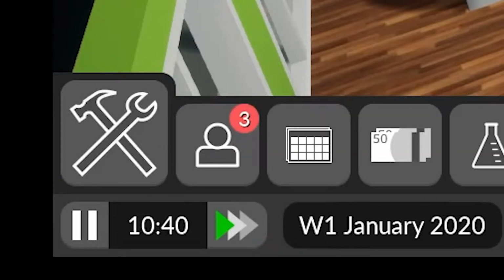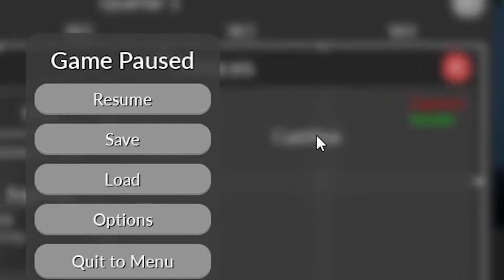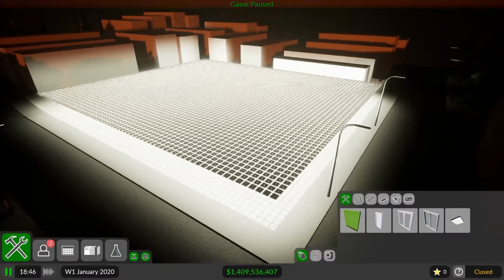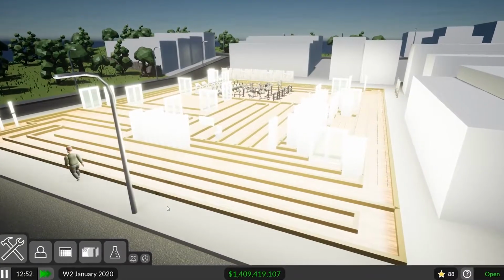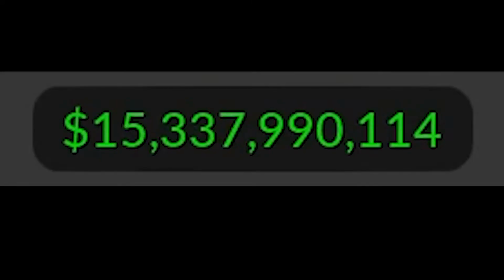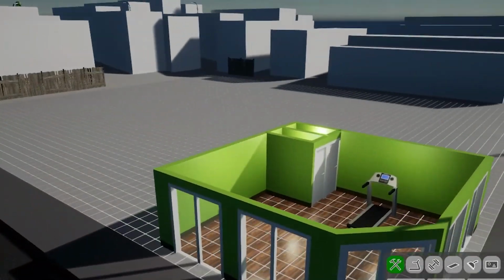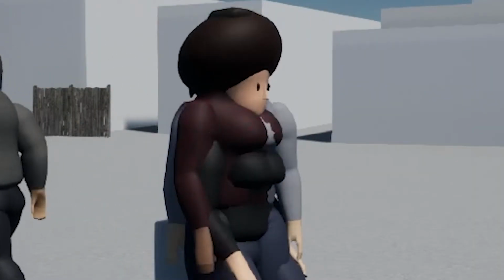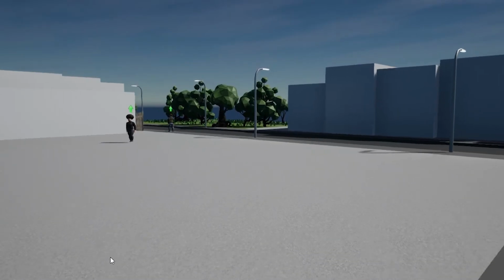I Lost 2 Billion Dollars On This Gym | Gym Tycoon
Links